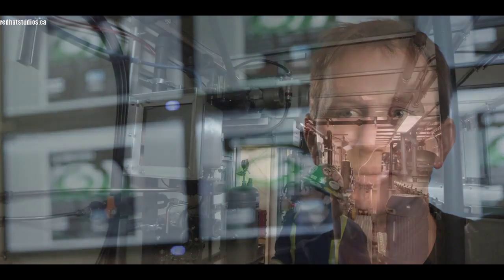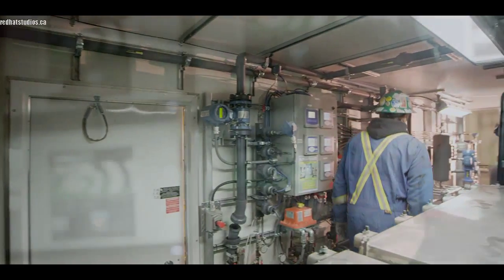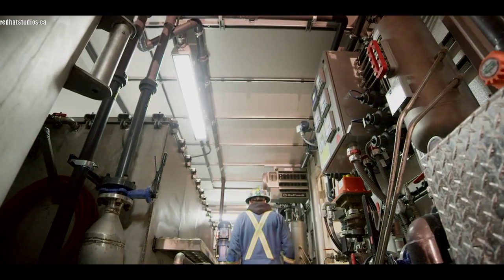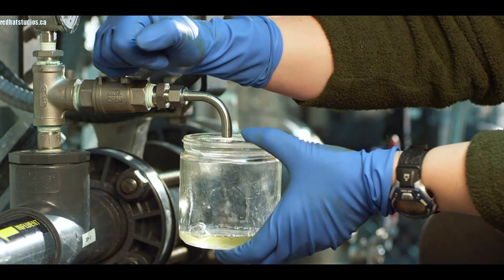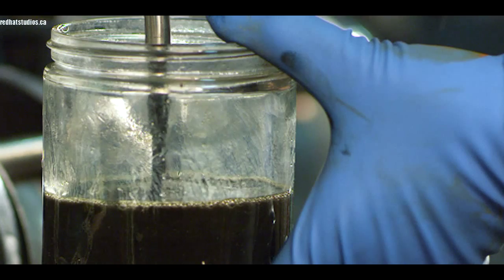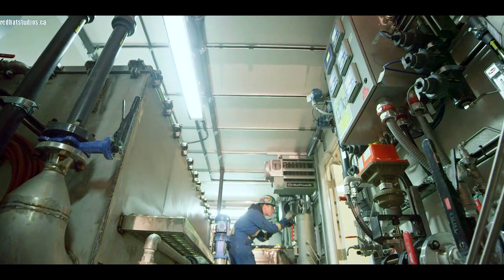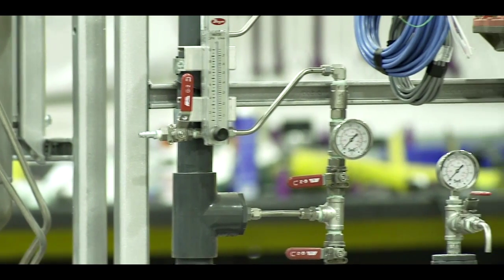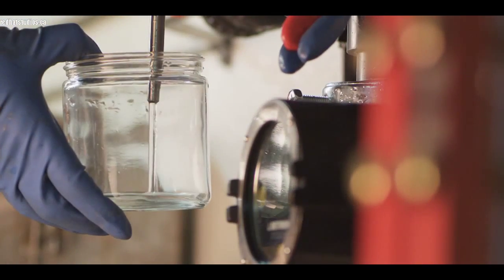Ground Effects Environmental Electro Pure Technology (EPT)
Currently operating with our 5th Generation process advancements, the ElectroPure Water Treatment (EPT) is ready to provide your frac flowback water and produced water solutions today. Call us to arrange a complimentary lab-scale test to see if our patented electrocoagulation process is the right treatment for your onsite water recycling. for more details.